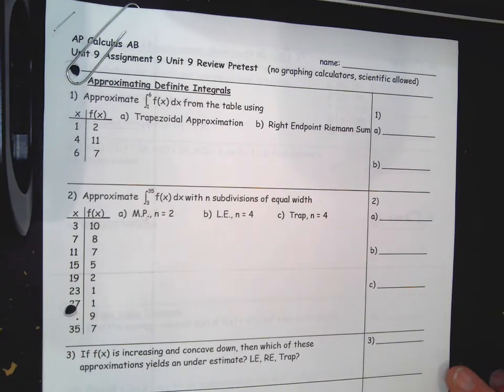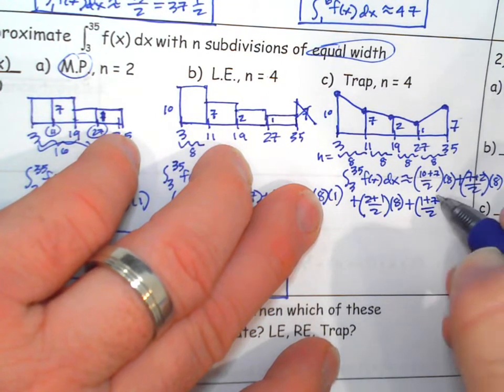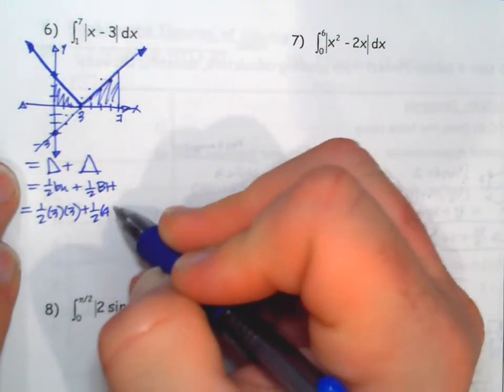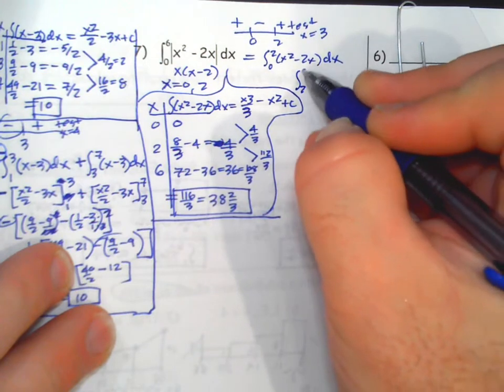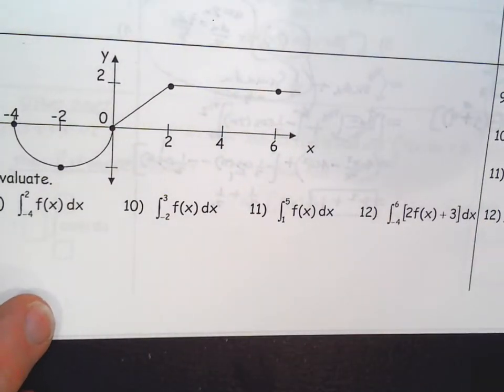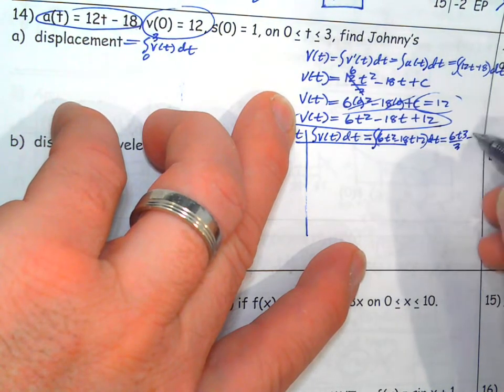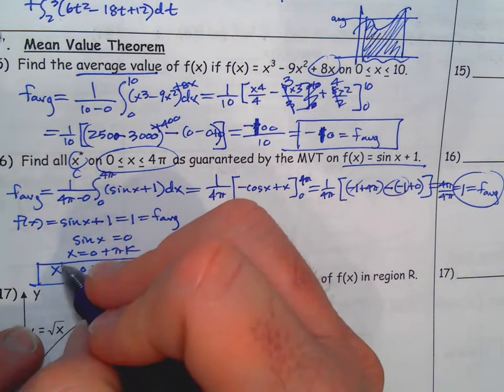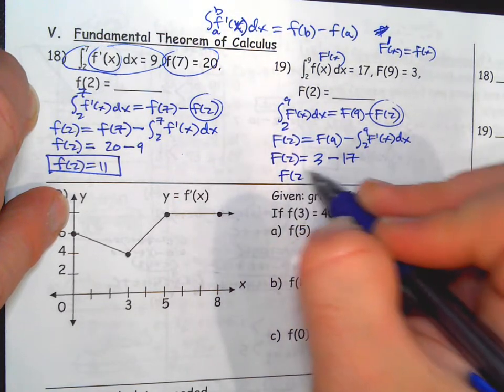AP Calculus AB 9-9 Pretest (part 1 #1-19) office hours